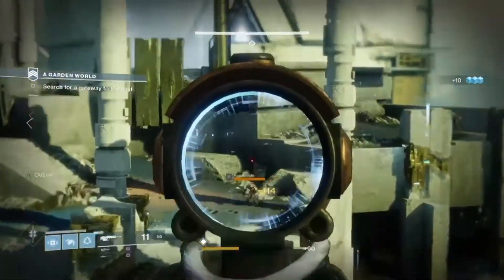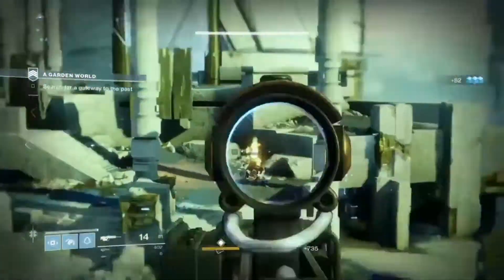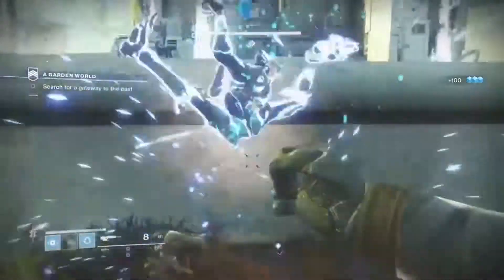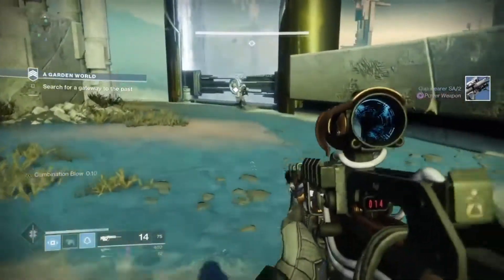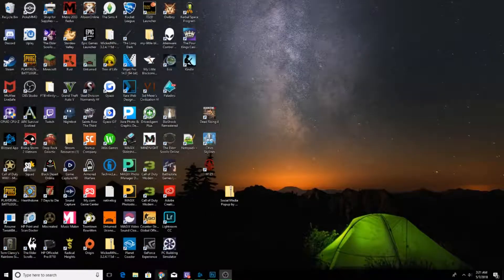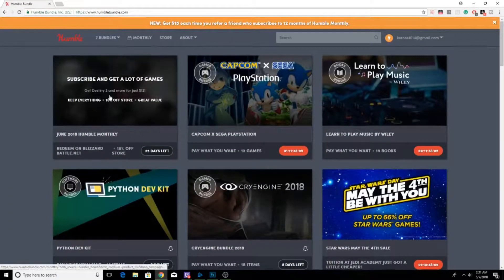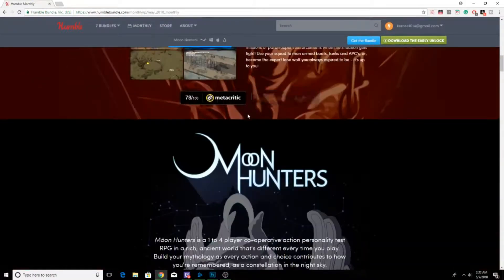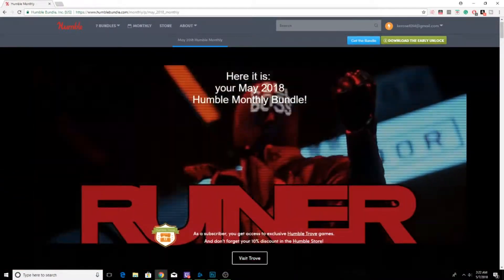How To Get Destiny 2 on PC For Very Cheap! (Humble Bundle Monthly)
►Join the Ziovo and Freedom network!

►Do you want a bunch of special effects and cinematic videos? Then sign up for Videoblocks, it's only $99/year for unlimited amount of stock videos.

►All Rights Still Remain to the Owner and or Creator of the Outro Song and Outro. Also any other Pictures or Music used in the Video.